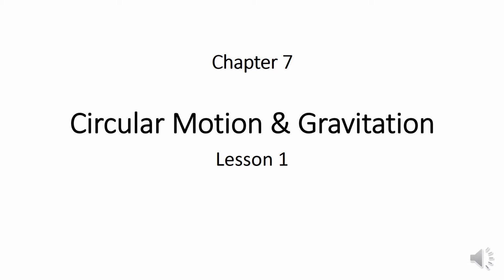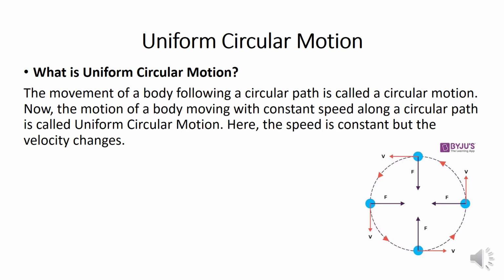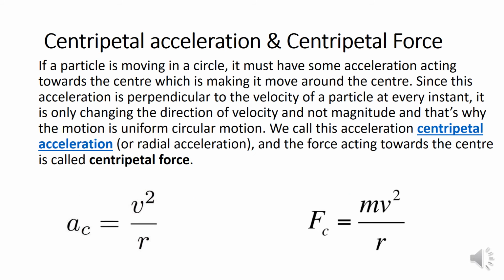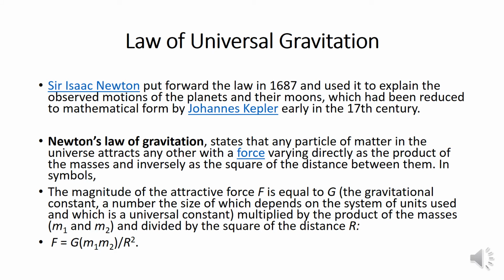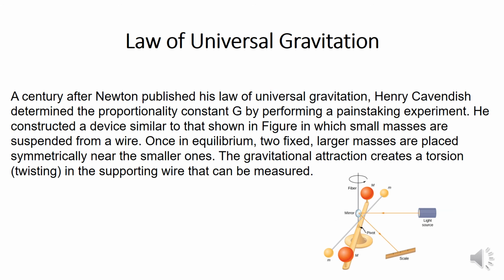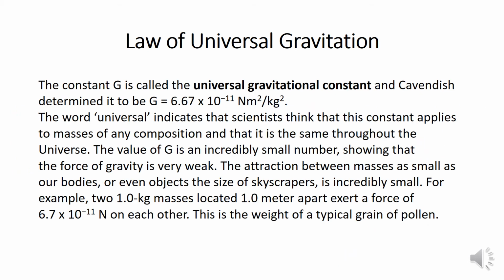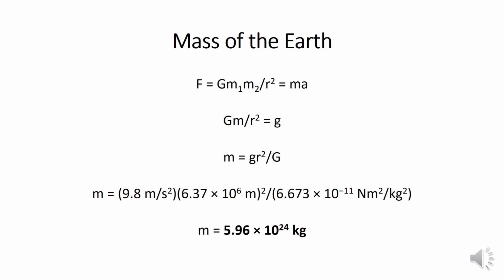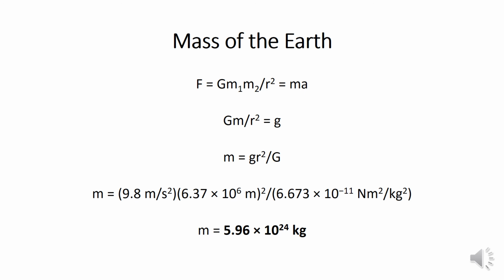Physics IX & X Chapter 7 Circular Motion & Gravitation Lesson 1